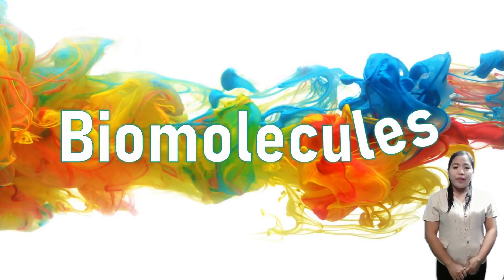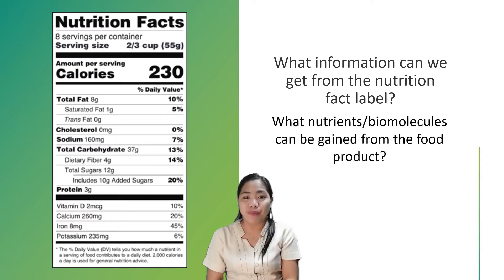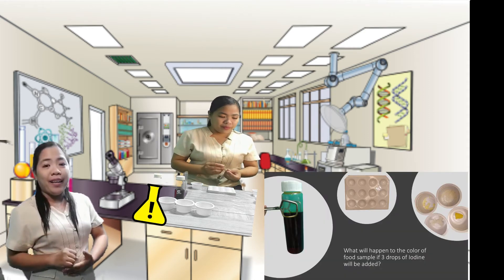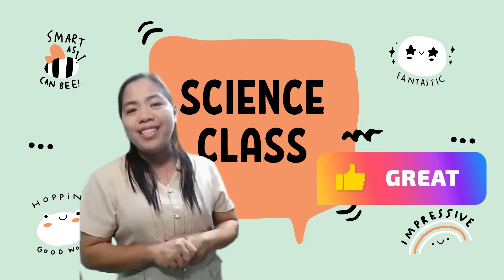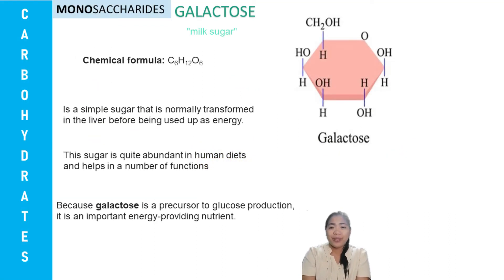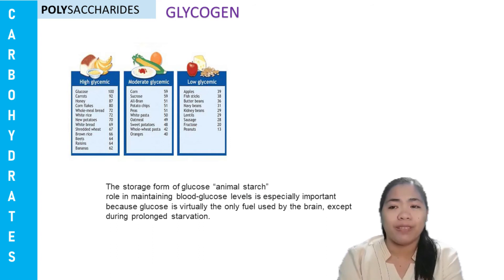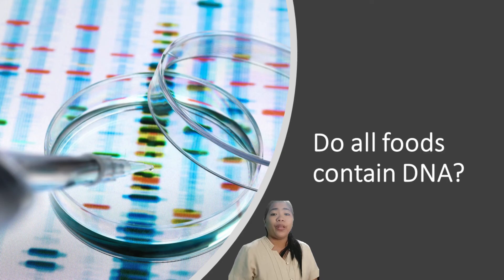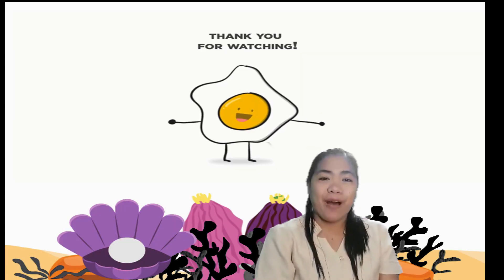LAS 4.2 BIOMOLECULES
BASED FROM SCIENCE 10 LEARNING ACTIVITY SHEET 4.2